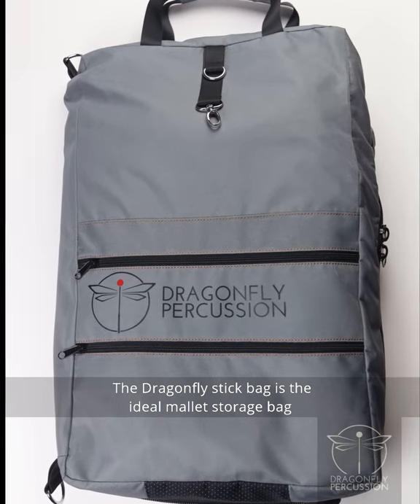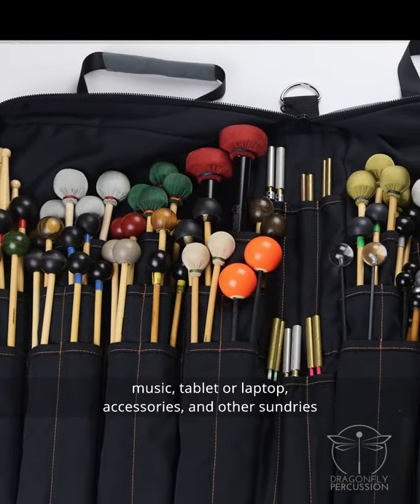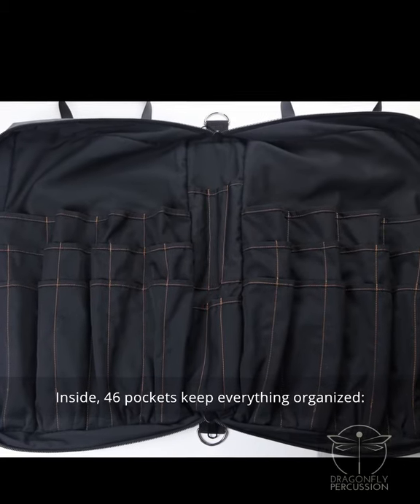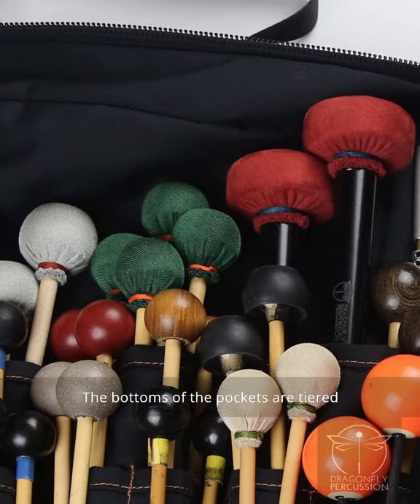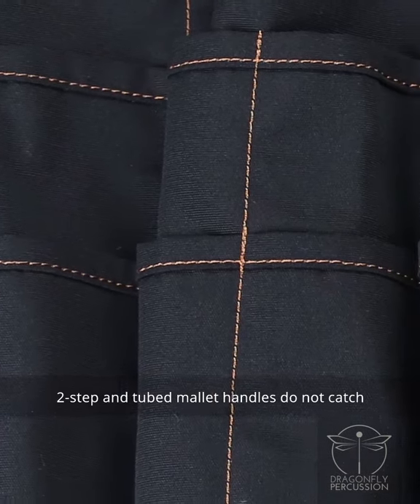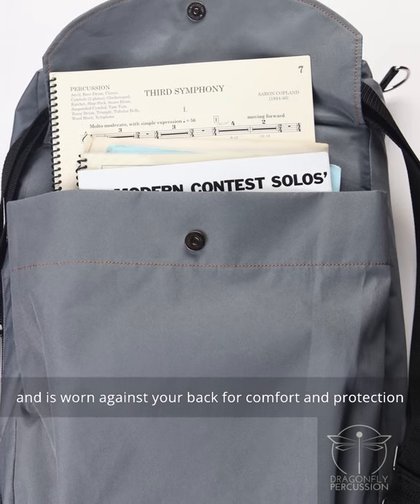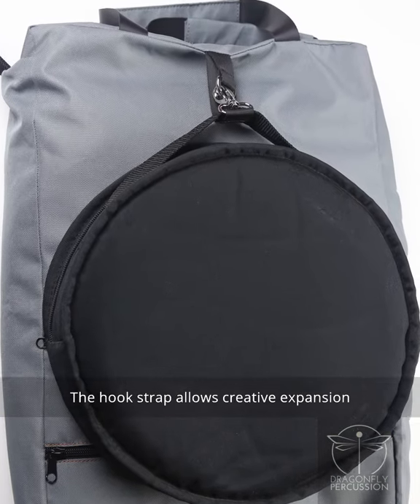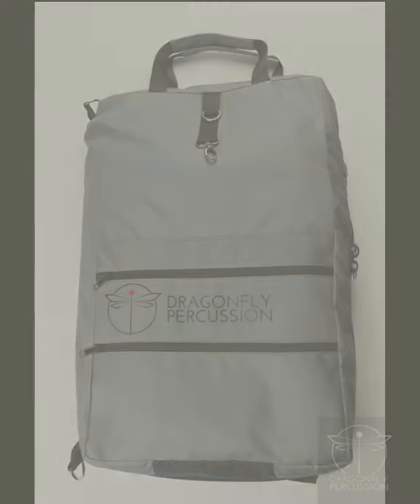Dragonfly Percussion Stick Bag Ad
Dragonfly Percussion makes a really neat stick bag for percussion gear.

I made this ad for Dinesh Joseph to use on instagram. He supplied the product photos, Vibraphone improvisation background music by Dragonfly artist Jonathan Bisesi. Voiceover narration by Ryder Shelley.